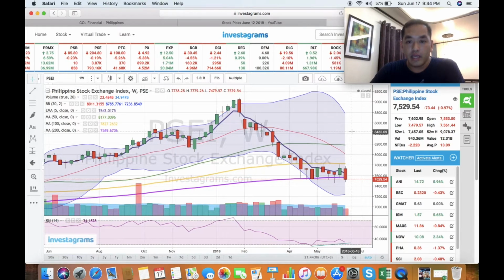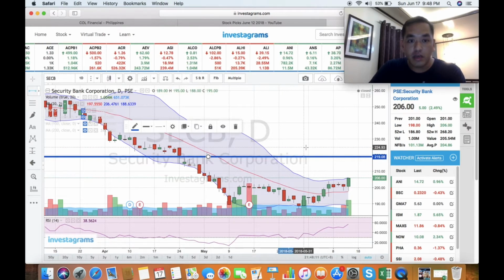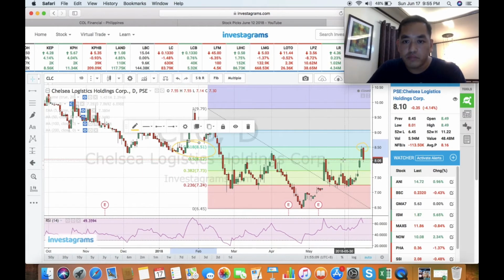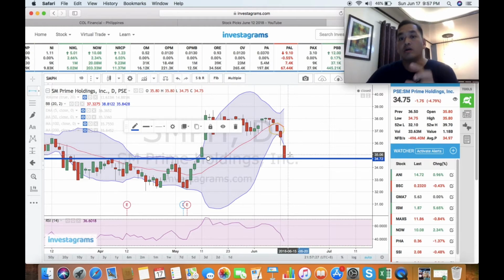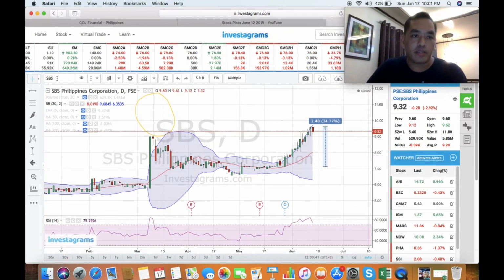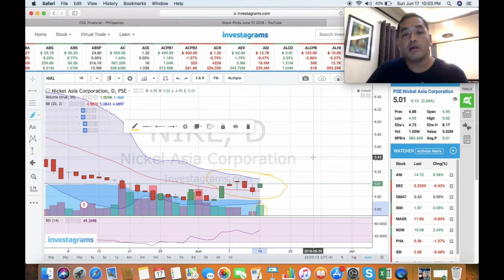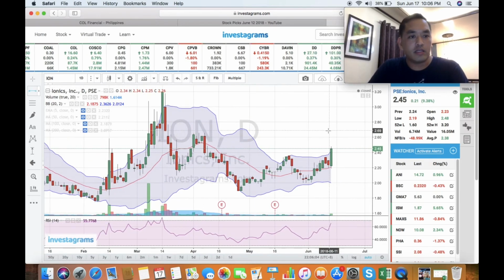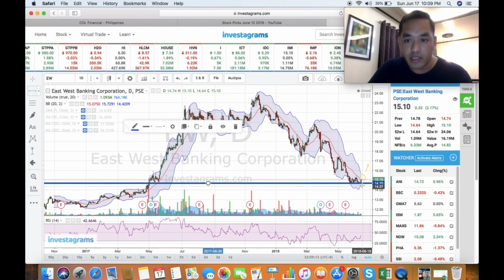Trade in-SIGHT June 17 2018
Trade insights on the PSEi and the following stocks:
SECB
CLC
EMP
RWM
SMPH
BPI
SBS
PRMX
NIKL
ION
EW